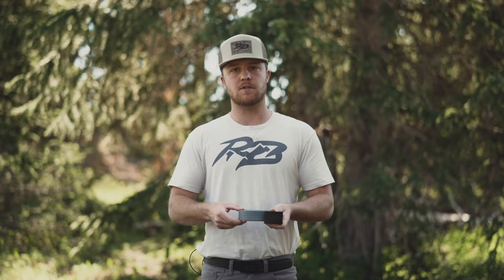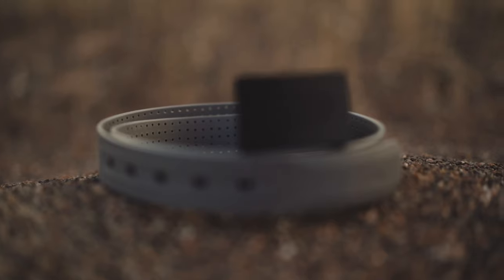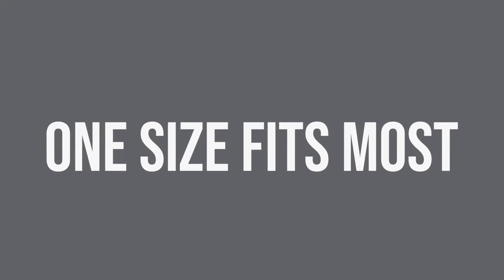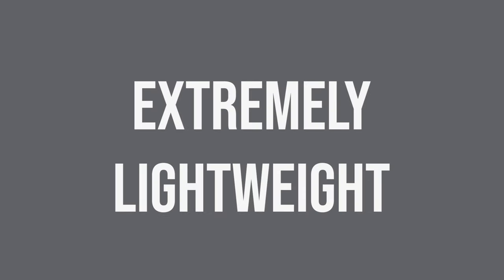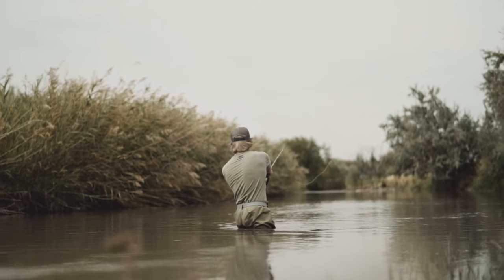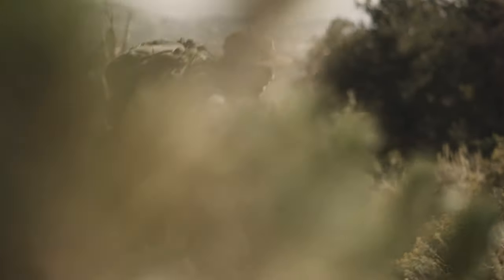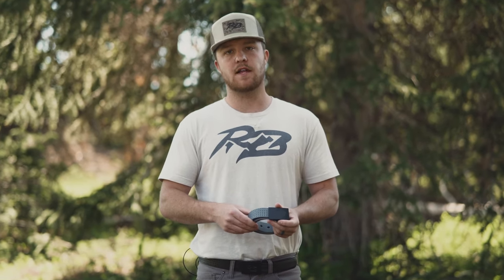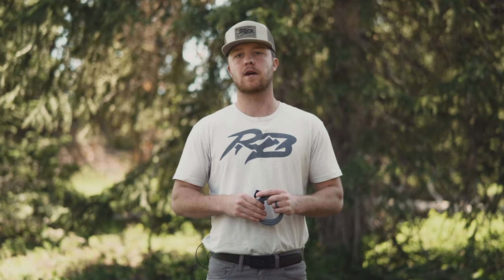What makes Ridge Belts different?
Founder Sky explains what sets Ridge Belts apart from any other belt out there. He covers key features of the belt as well as a few common questions. We hope you enjoy the video, snag one for yourself 👇🏼